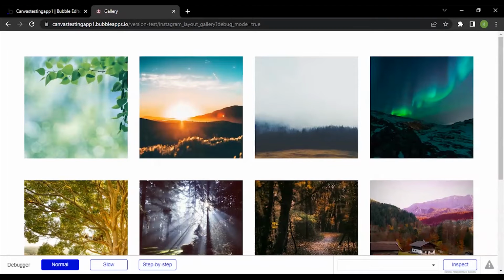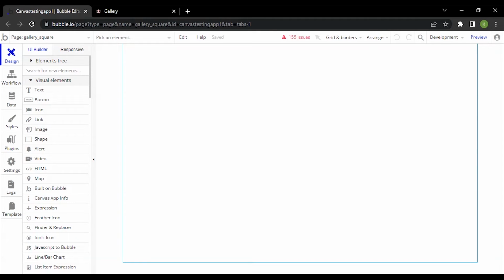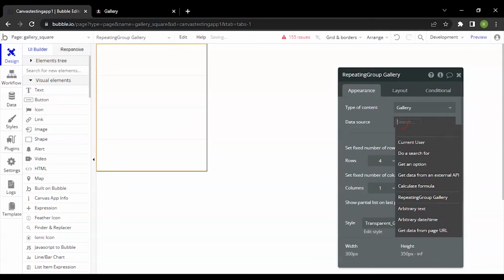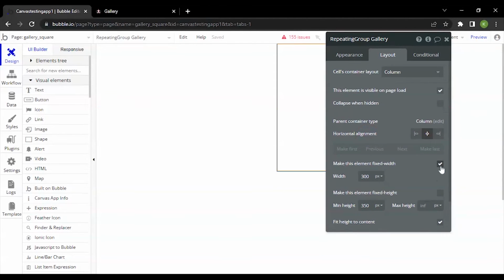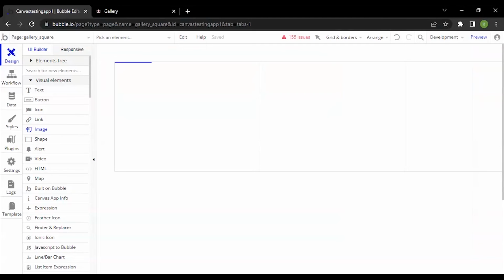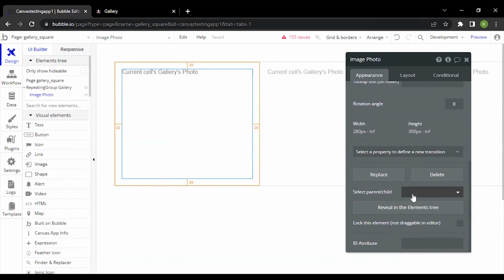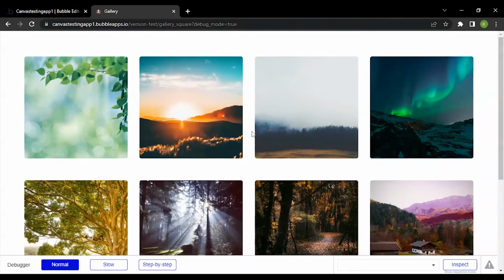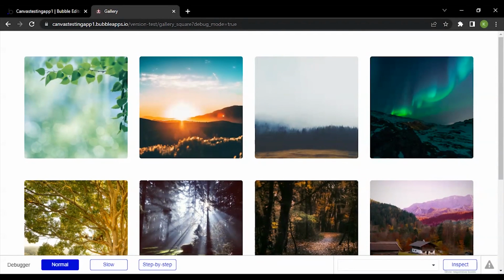How To Create A Gallery Using Flexbox In Bubble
In this video, you will learn how flexbox works and how effective and easy it is to work with. We will learn to create a gallery using flexbox engine.